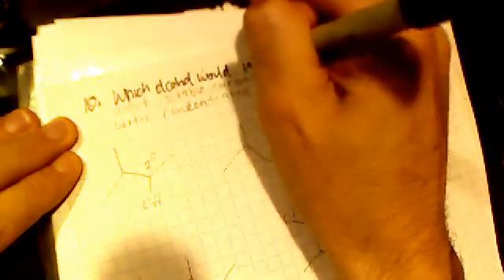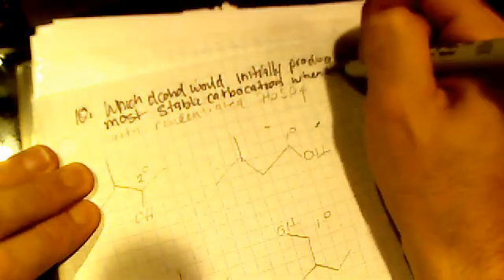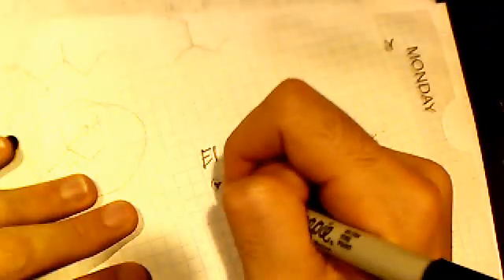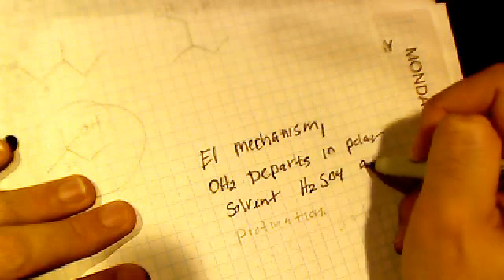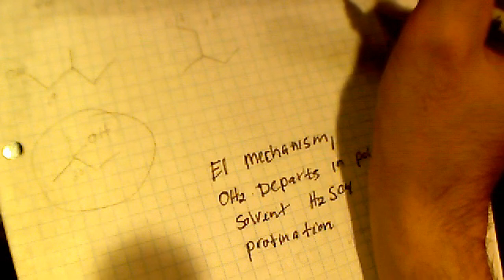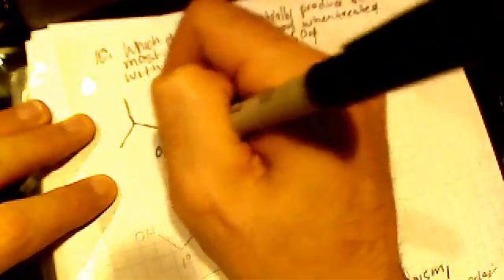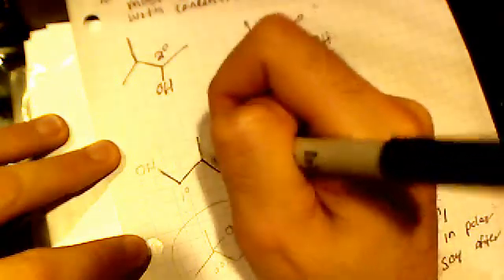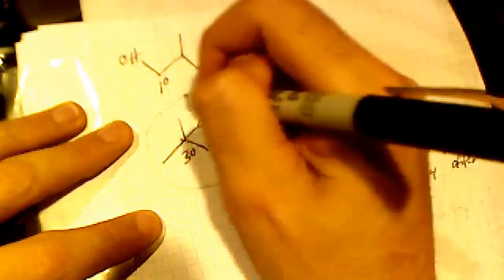Dehydration of Tertiary Alcohol, E1 Reaction, Most Stable Carbocation Ch7.WP.UG.Q10